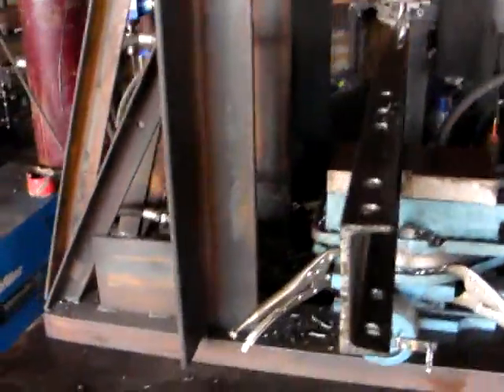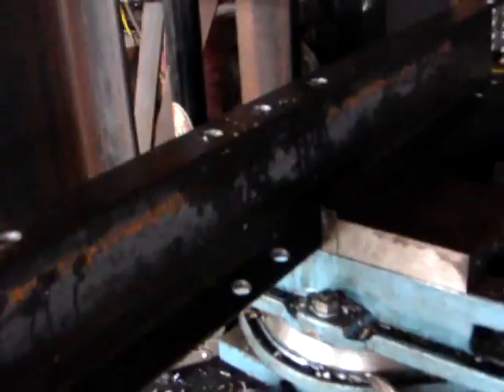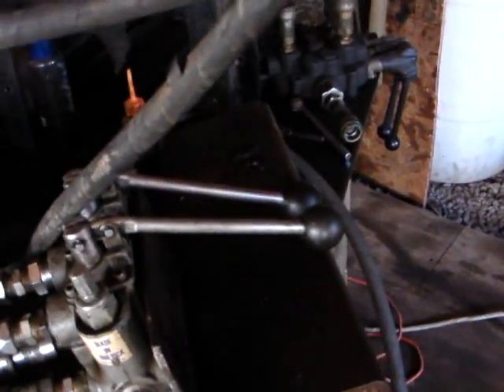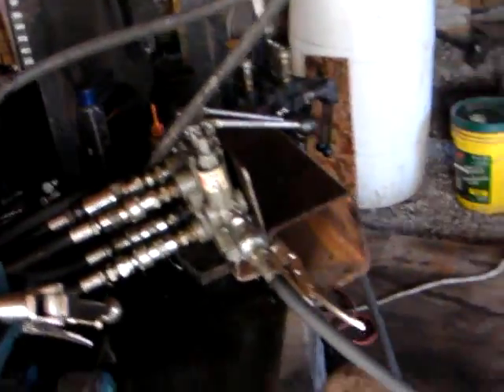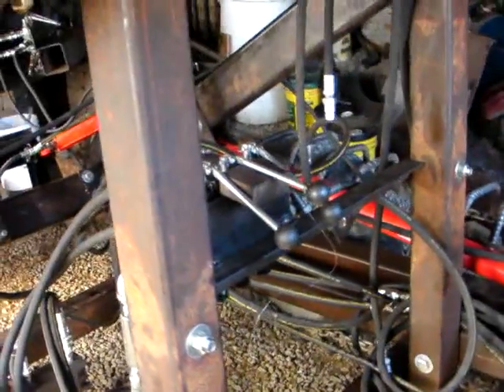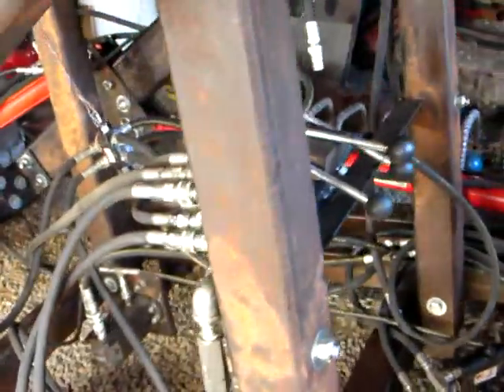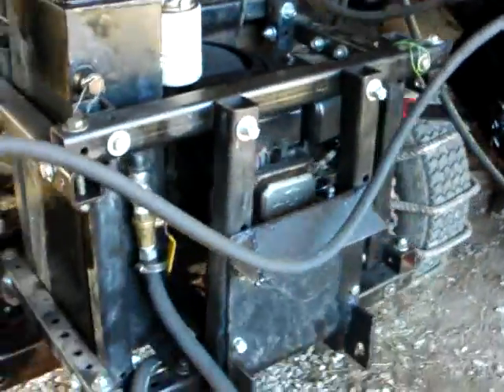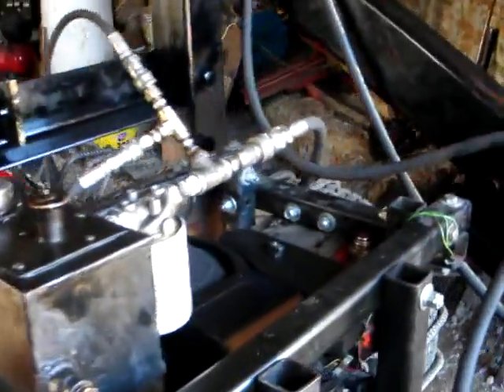Open Source Drill Press prototype 1 (@fef,ose)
This is the first prototype of the Open Source Hydraulic Drill Press from Factor e Farm. (summer 2010)